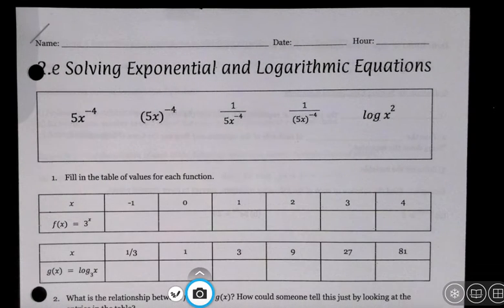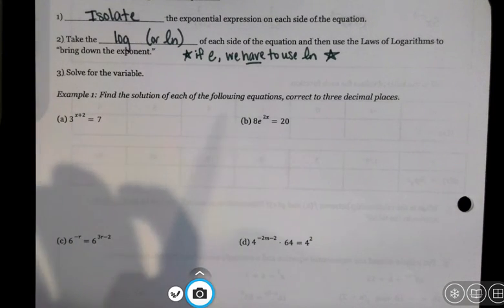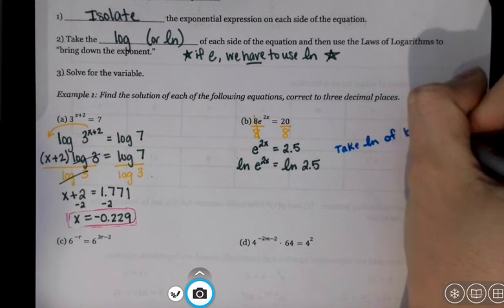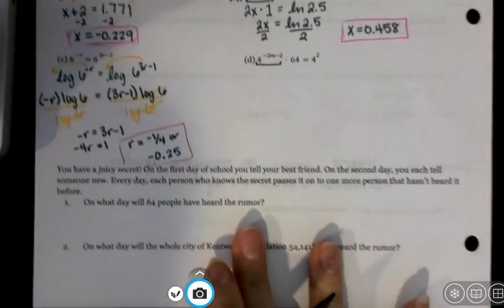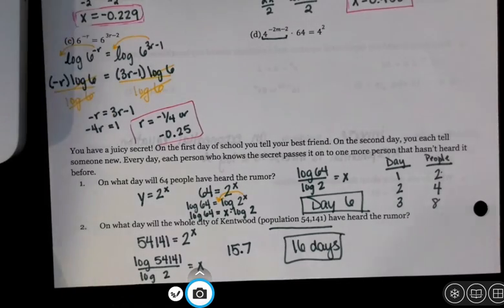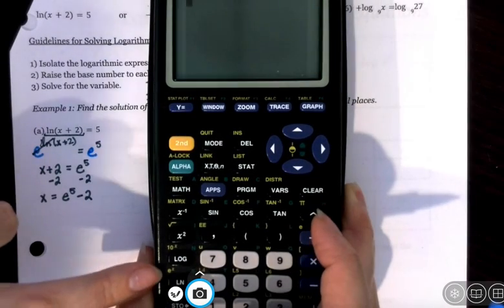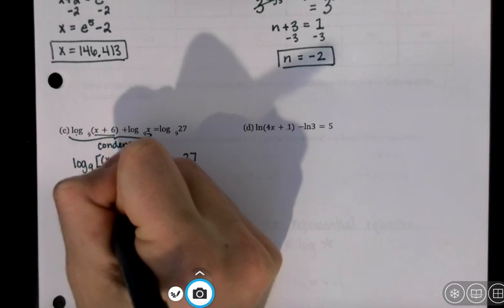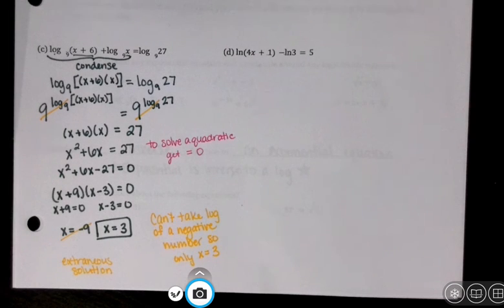2.e Solving Logarithmic and Exponential Equations Notes